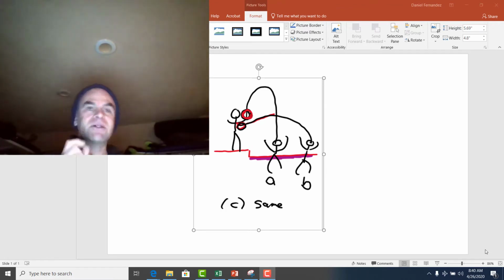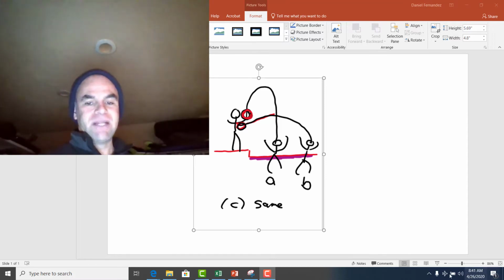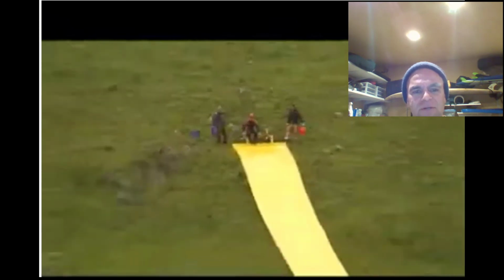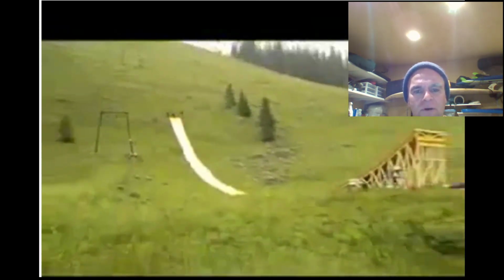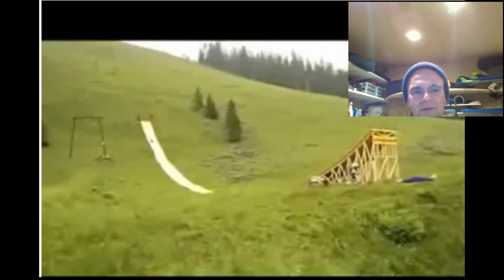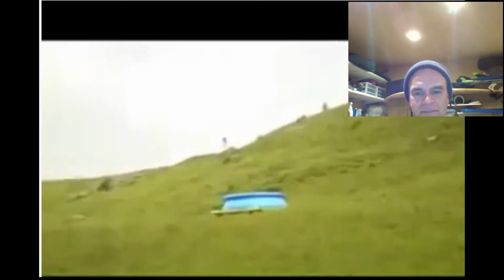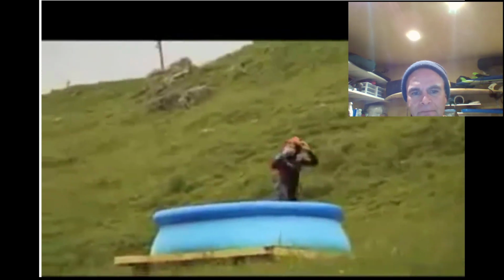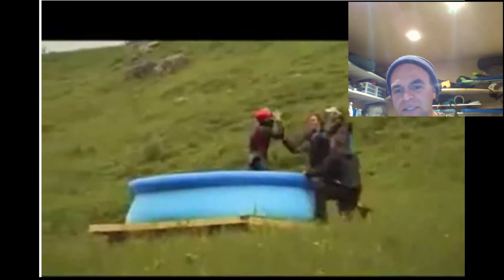Projectiles launched at an angle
And other fun thoughts to end the topic